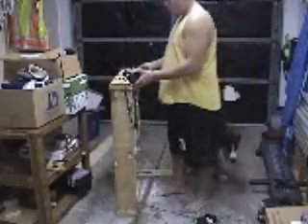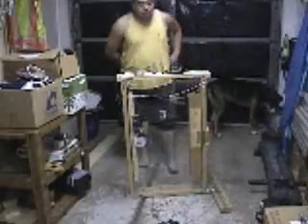Senior Project Voice Command Control Door Lock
Here was our Senior Project for Bachelor of Science in Electronic Engineering at DeVry University at Addison IL location for the Class of Summer 2005